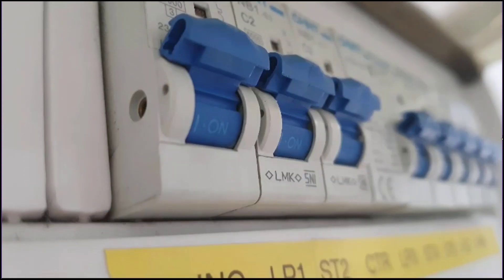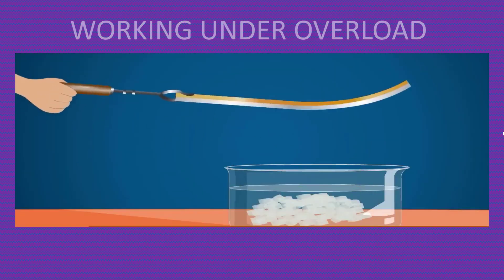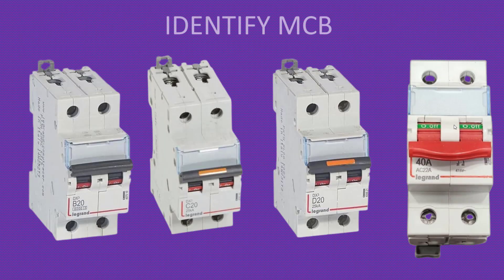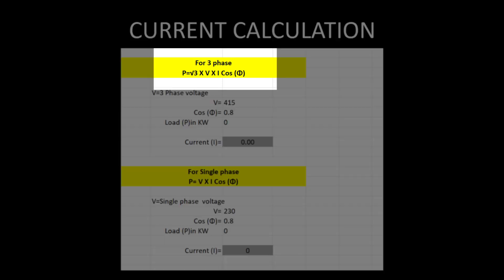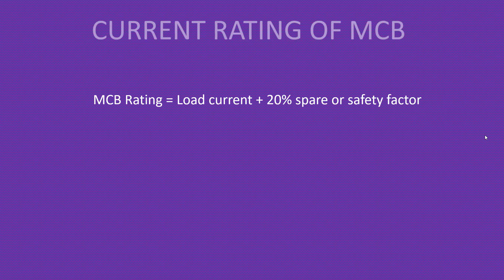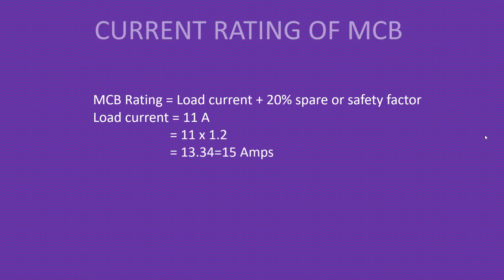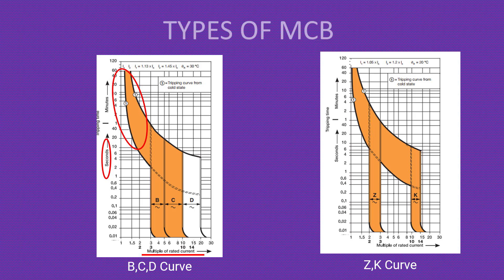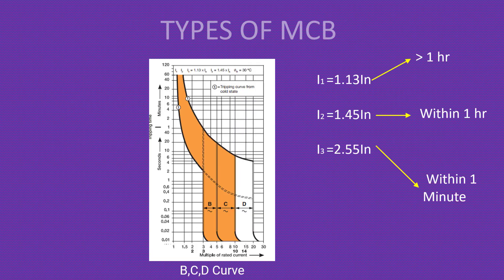MCB Selection | MCB Type B,C,D,Z,K | MCB working principle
In this video we are discussing about MCB working and selection .We are detailly explaining the current rating calculations and tripping characteristics.

01:19  -MCB structure
01:51 -MCB working under overload condition
02:52 -MCB working under short circuit condition
05:08 -Selection of MCB
06:25 -MCB rated current calculation
09:03 -Selection of MCB type

: - Transformers from A to Z